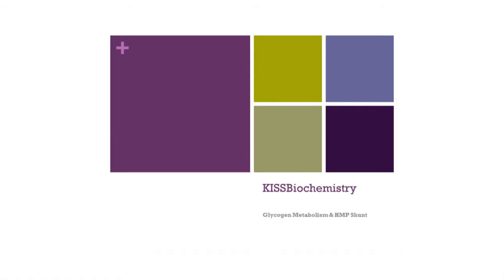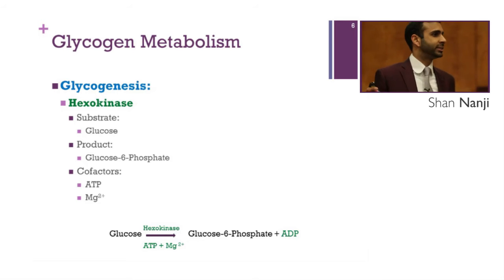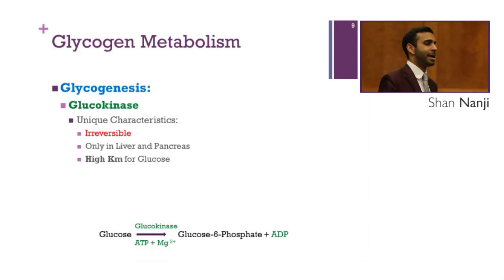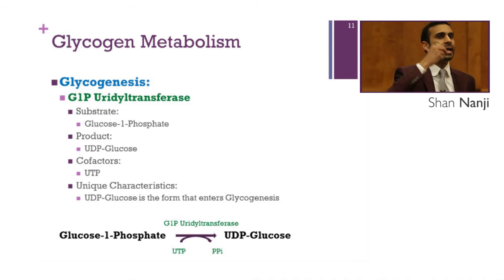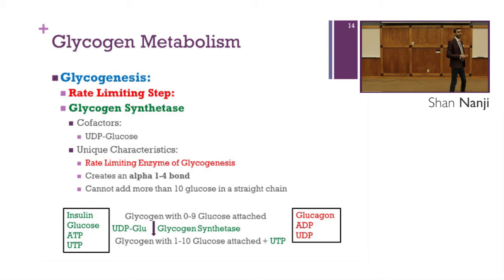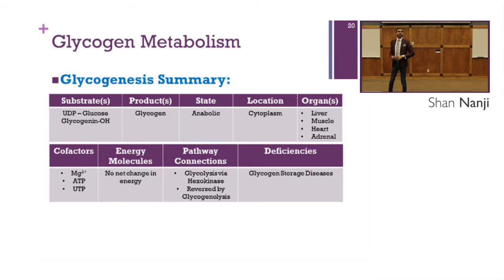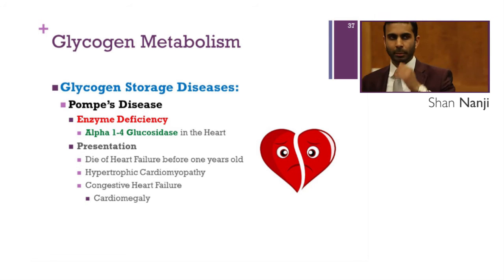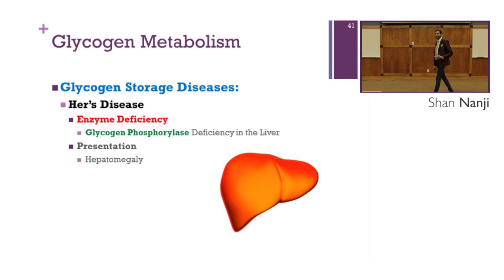KISSBiochem Glycogen Metabolism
This video is a sample from KISSPrep's Biochemistry series and covers the metabolism of Glycogen! If you are in med school and learning biochemistry, or if you are preparing for your board exams - be sure to check this out! Shan Nanji makes these topics easy to understand!